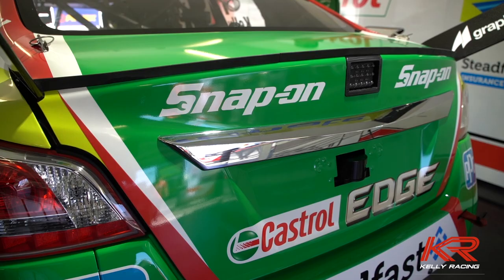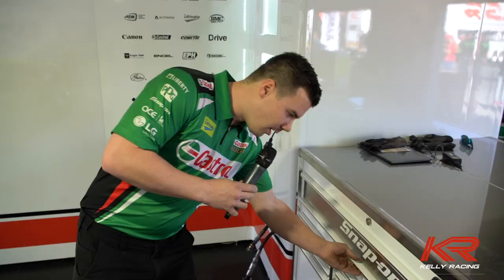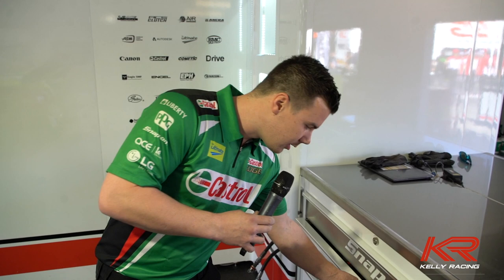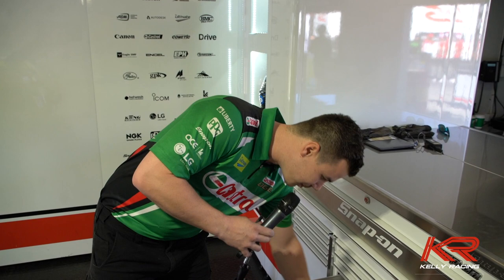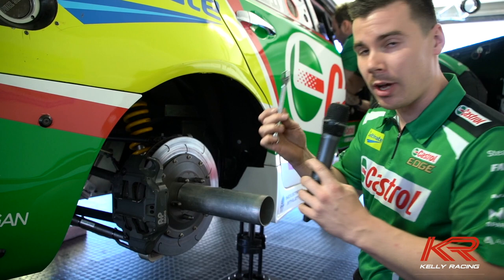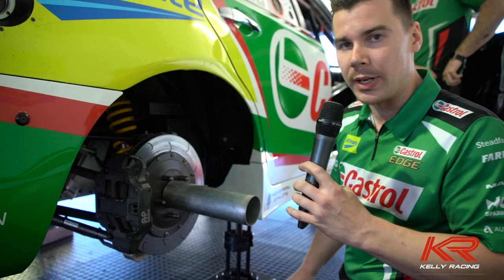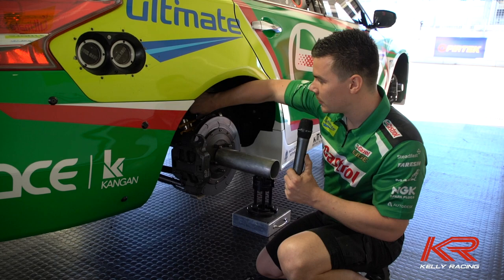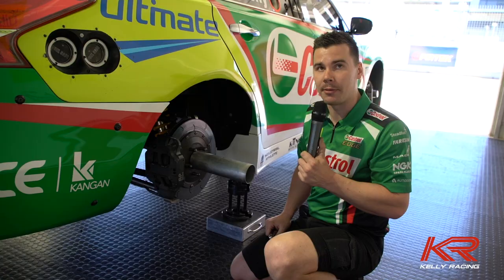Inside a V8 Supercar mechanic's tool box - Kelly Racing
Join the Kelly Racing team for some amazing rewards!